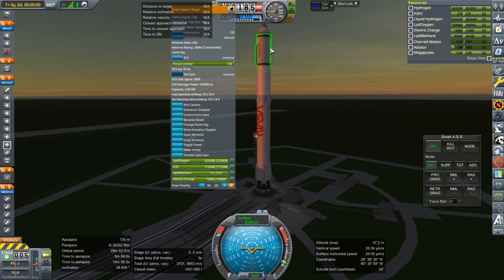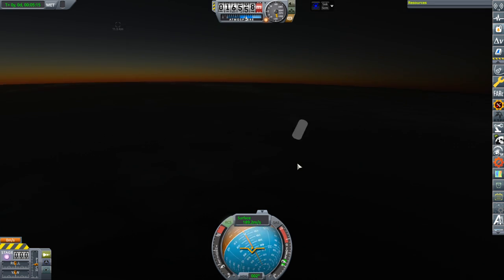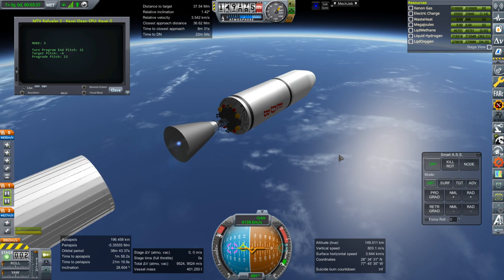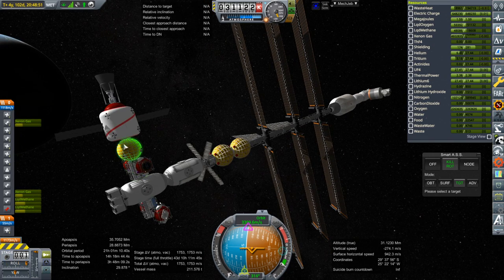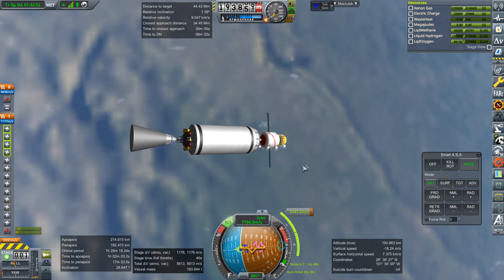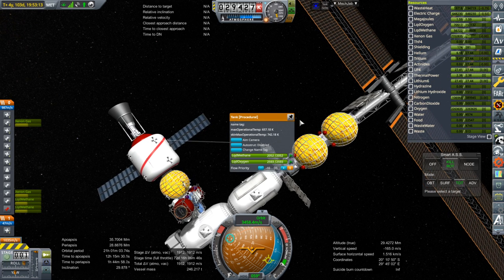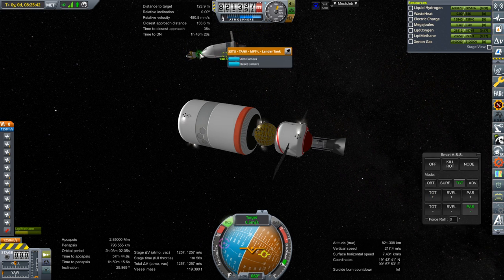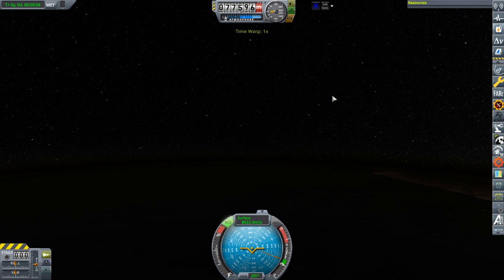KSP 1.6.1 RO and Kerbalism - Mars Colonization 042 - Refueling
I attempt to make it more glamorous by trying to recover the Kasei first stage and involving the NERVA stage, but ultimately those efforts are futile - refueling is just refueling. It just has to happen if you want to reuse things.